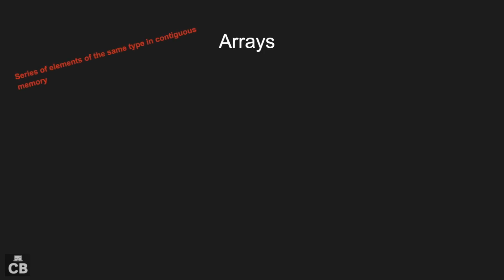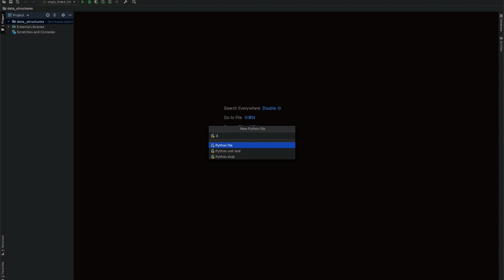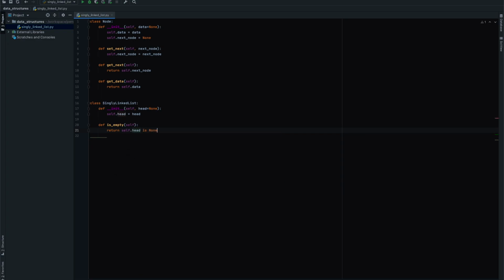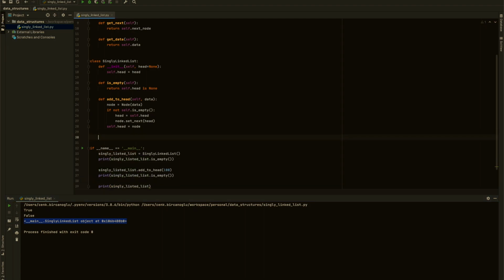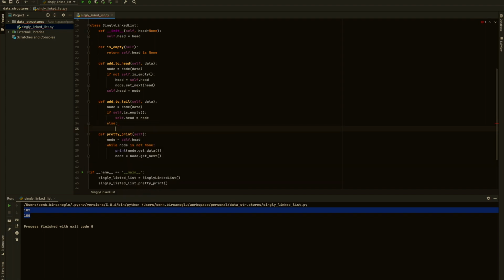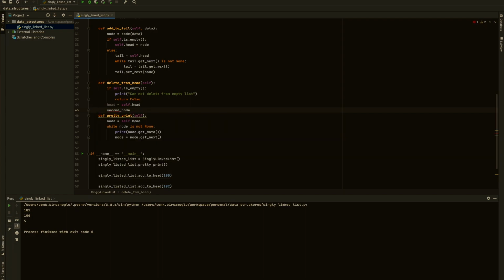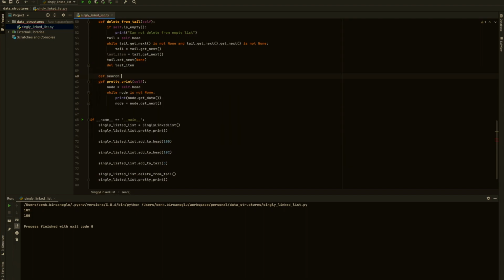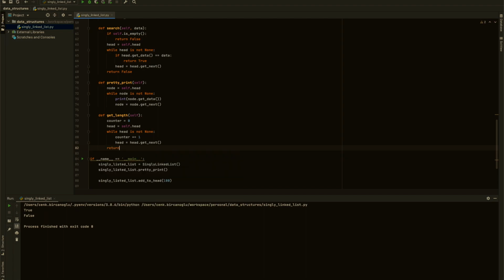Singly Linked List Definition and Python Implementation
Define Singly Linked List, compare with array and implement it in Python with some features
- is_empty
- add_to_head
- add_to_tail
- delete_from_head
- delete_from_tail
- search
- pretty_print
- get_length